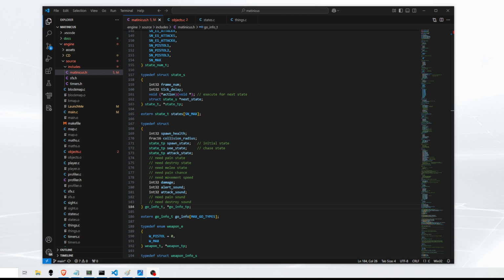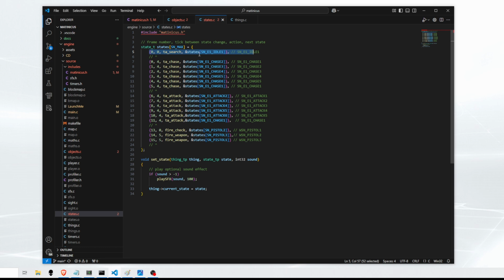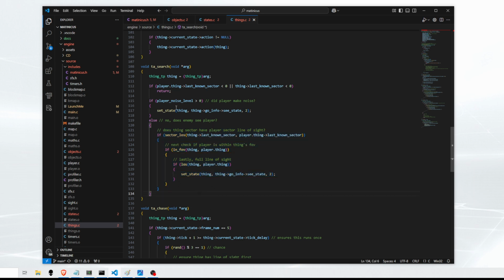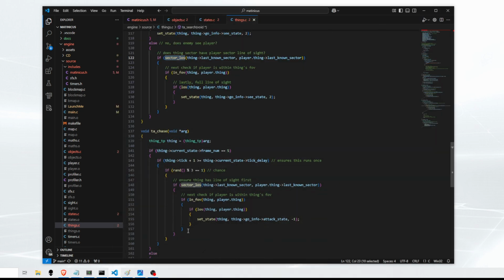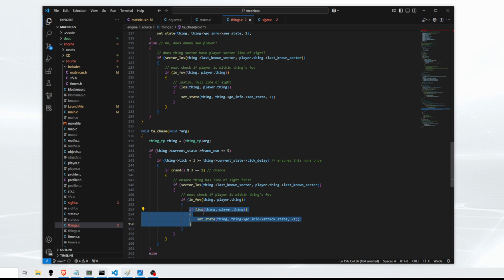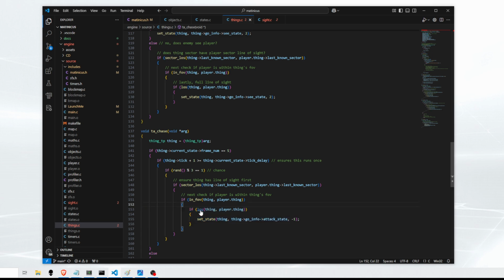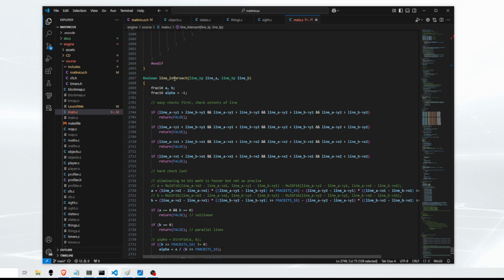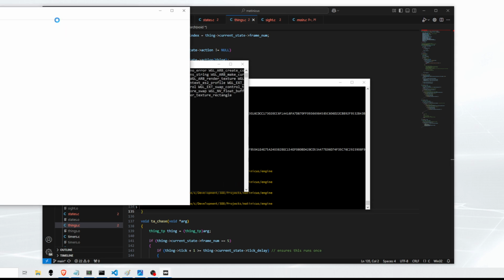Killing Time Style 3DO Engine Update | Enemy State & Sight | Part 4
In this video I showcase early game enemy support and their states. If you would like to skip the technical implementation and jump to the demos then you may use the timestamps below.

Enemy state and sight overview: 01:41
Visual demo of enemies and state: 10:52
Reject Table: 12:54
Enemy Field of View: 16:15
Direct Line of Sight: 19:06
Alert enemies with noise: 29:30
Visual demo of alerting enemies with noise: 31:25

I also develop for nes